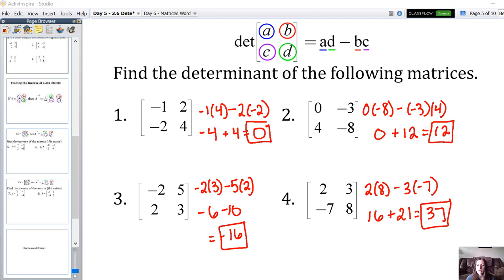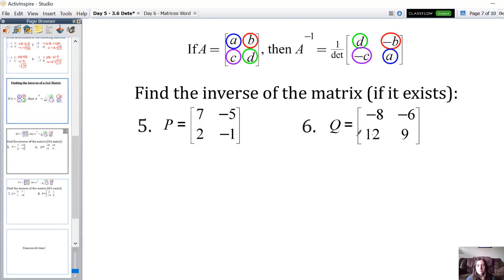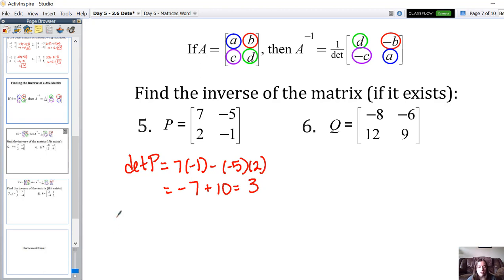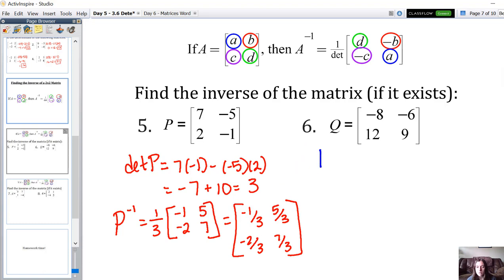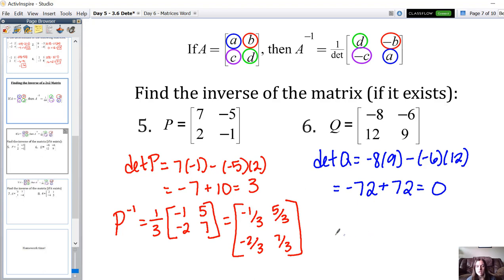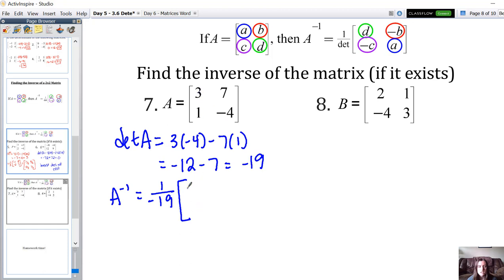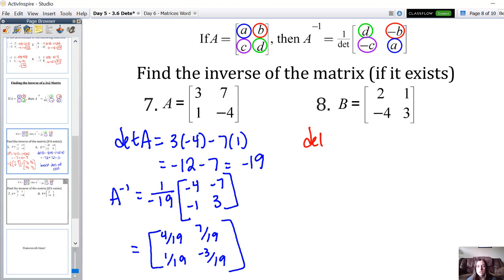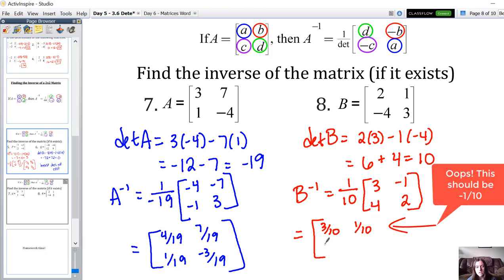3.6 Part 2 - Finding Inverses of Matrices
Finding inverses of matrices.